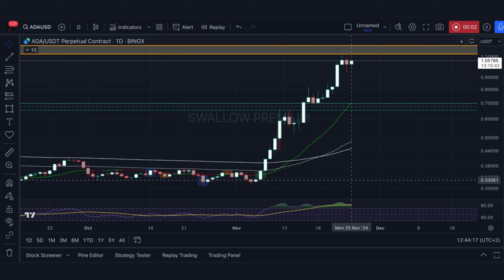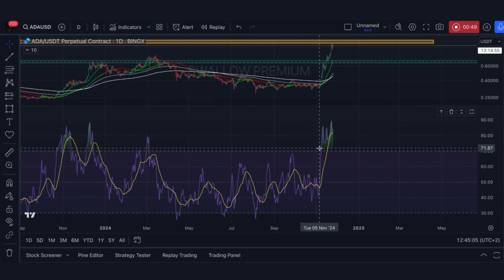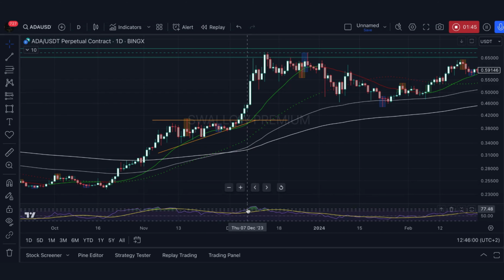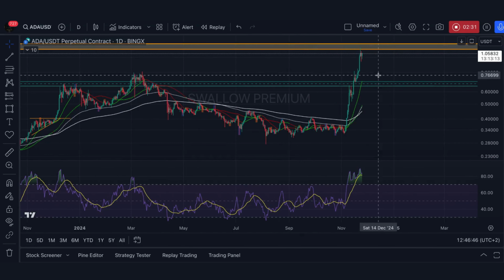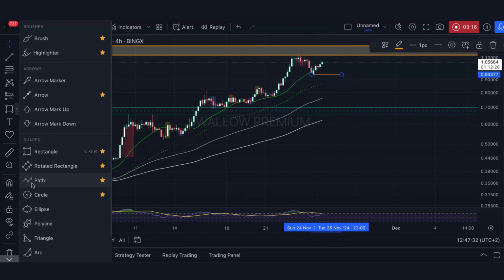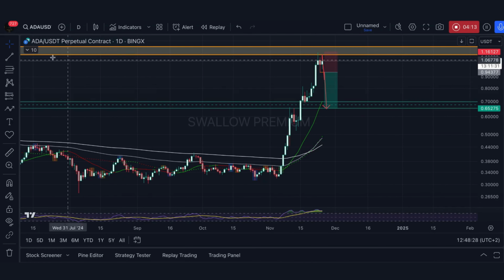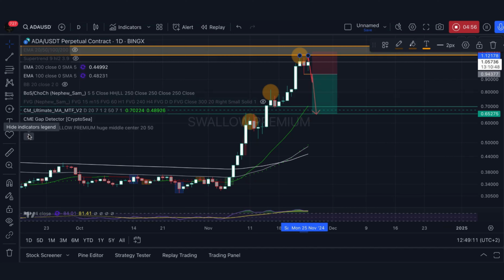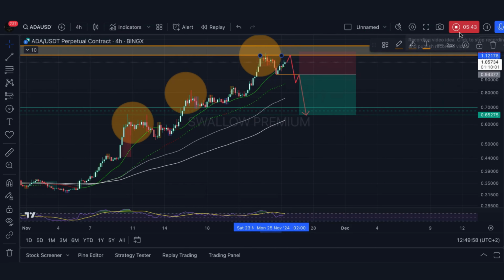Cardano (ADA): Possible 30% Correction Incoming?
Cardano coin has a good possibility of downard movement here after price moved 250% toward the resistance zone, leading price to overbought zones on B&B indicator and RSI!